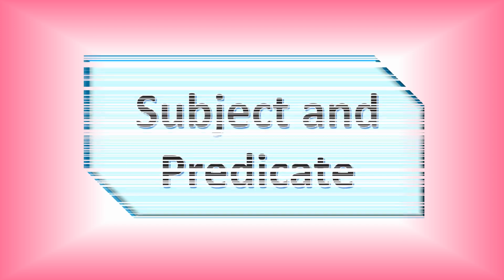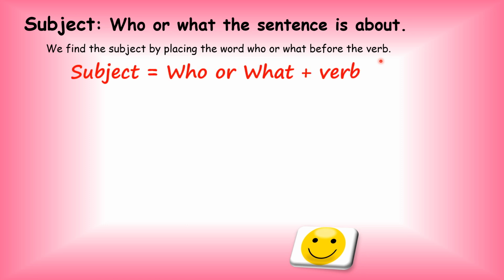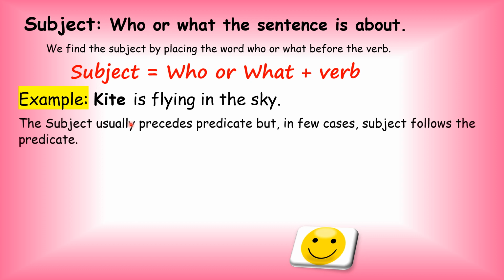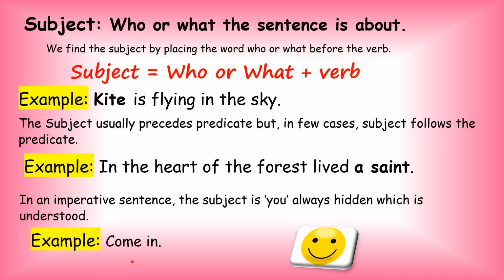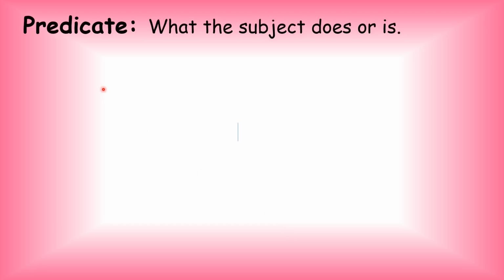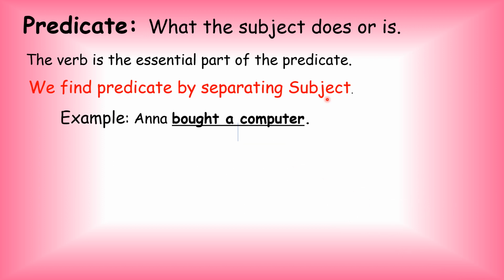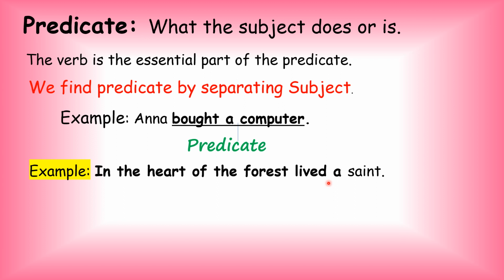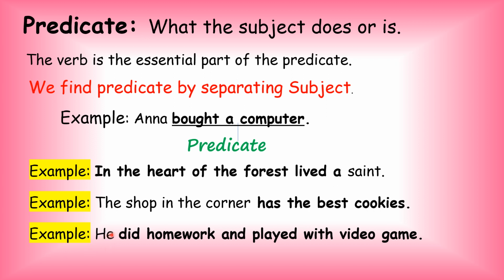Subject Predicate Part 2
Chapter - 2
Subject - English Language
Class - 5